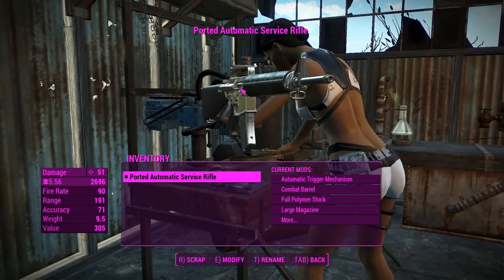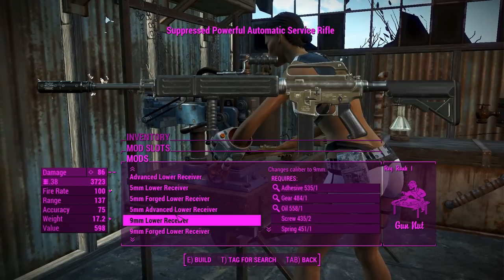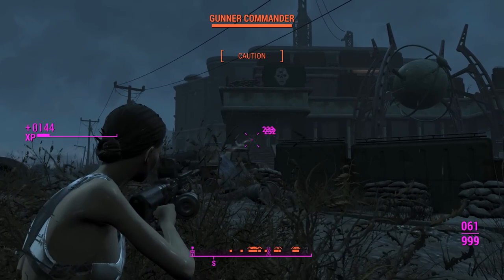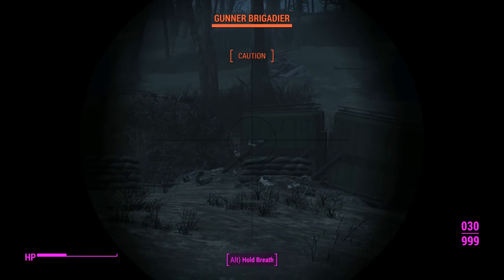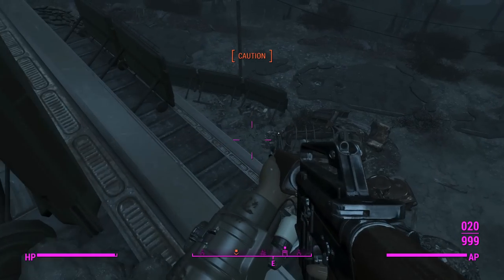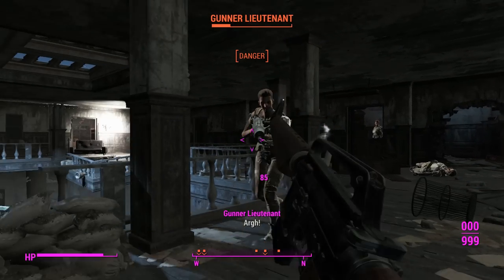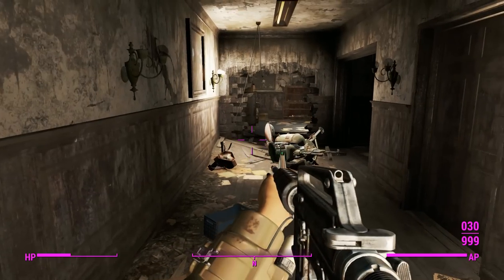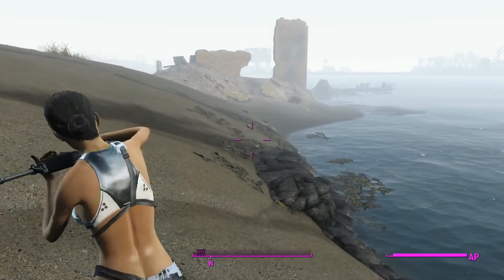Fallout 4: Weapon Showcases: Service Rifle (Fallout 4 New Vegas Weapon Mod)